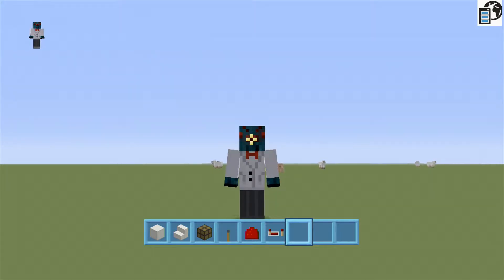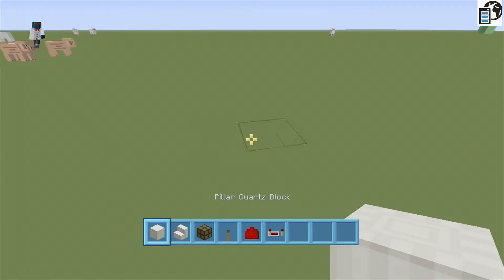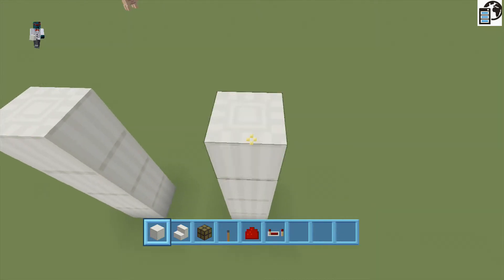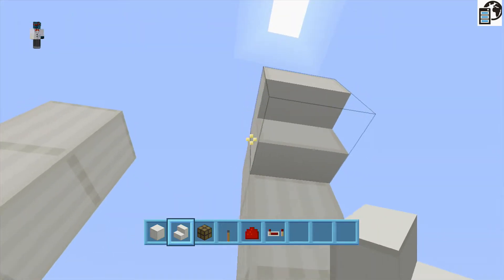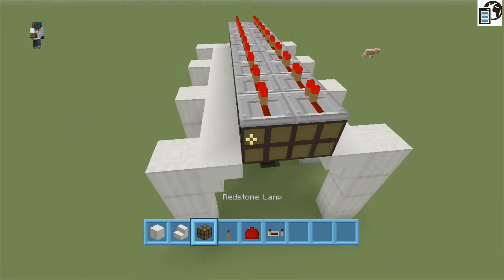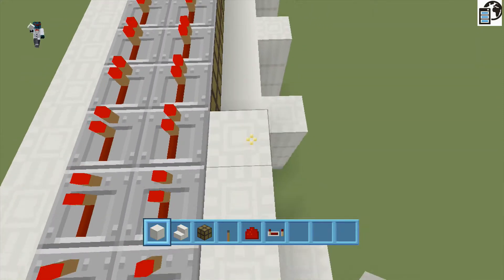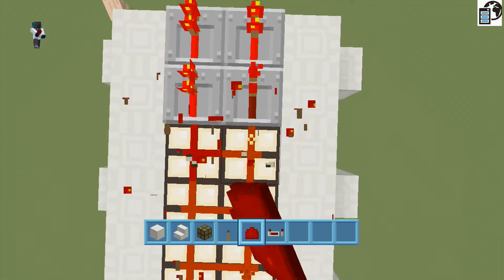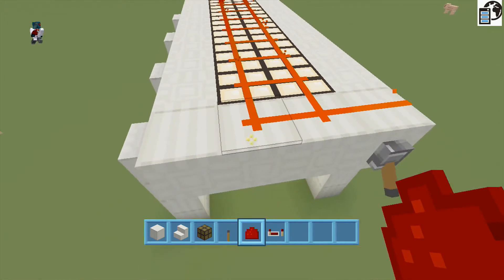episode 1 building a arch way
this is going to be a series of acutectur in minecraft then after 48 videos we will make a mystery build wich we announce at the end of the 48th video then we will build it in the 49th video